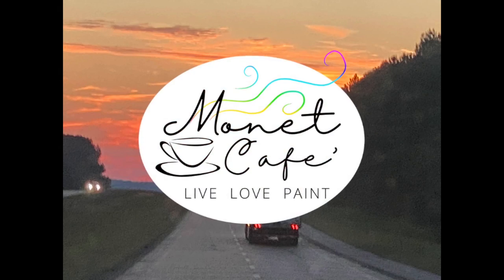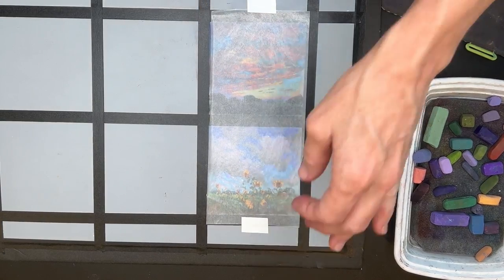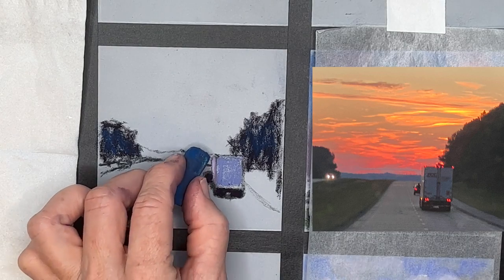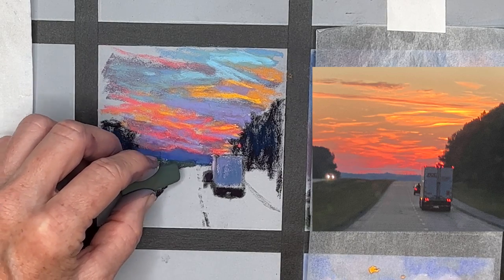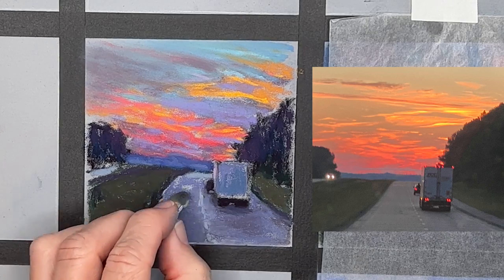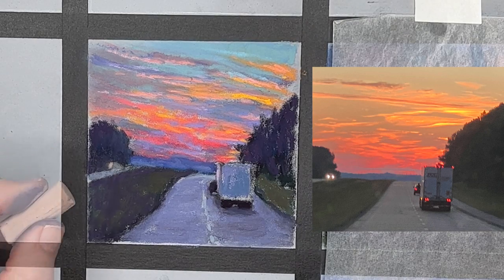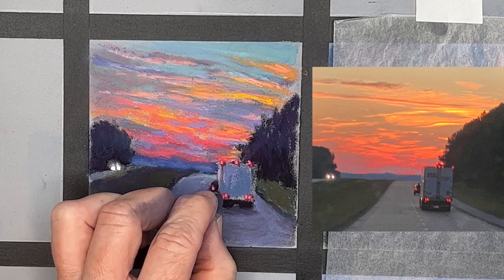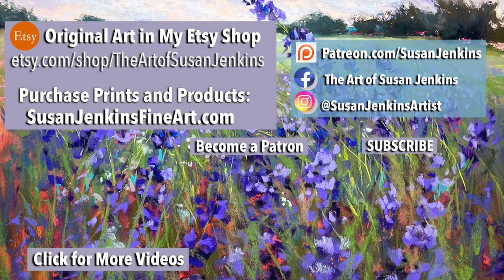How To Paint Lights That Glow in Soft Pastel - Painting Tutorial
How to Paint Lights that Glow in Soft Pastel -

Shimmering lights seems to fill our eyes with fascination. And while it may seem that this subject matter is difficult to paint, there is actually a pretty simple technique that can be used with soft pastel to capture the brilliance and beauty of lights that twinkle and shine.

My reference image was of a sky at dusk while on a road trip. The tail lights in front of me and oncoming car lights were exciting focal point elements. I wanted to create them as glowing and brilliant.

Have fun and please tag me if you recreate from this tutorial:
on Instgram @susanjenkinsartist
on Facdebook @TheArtofSusanJenkins

EASY Technique for Glowing Lights:
See Technique at 03:36
The video demonstration will be the easiest way to understand this, but here is the general principle
1. Use 3 Values (similar to color of lights in your scene)
2. Layer the values from darkest to lightest with a light touch
3. Reduce the size of each value as you add them

Products Mentioned in This Lesson:
Sennelier Soft Pastels - Paris Collection (120 Half Stick Set):
Pastelmat (pastel surface):
Black Artist's Tape:
Mobius & Ruppert Pastel Pencil Sharpener (also great for charcoal pencils)

▽ My Etsy Shop 👇